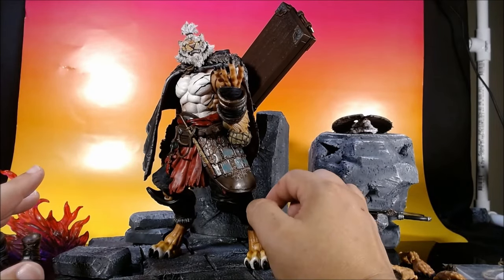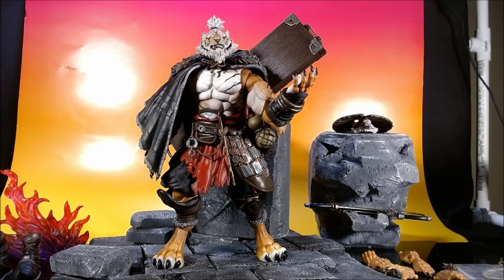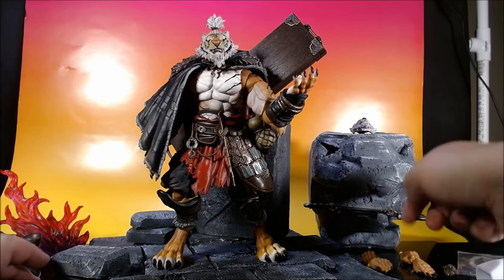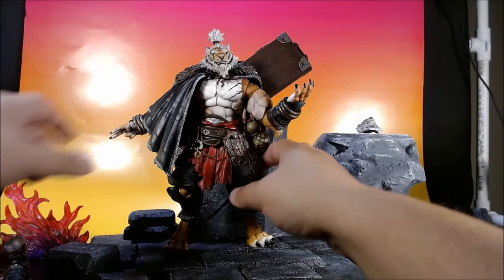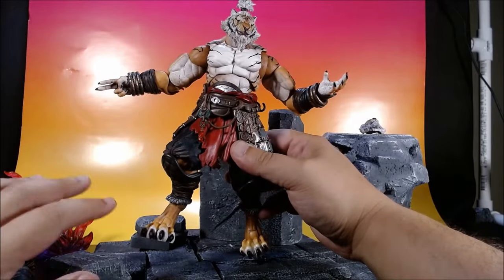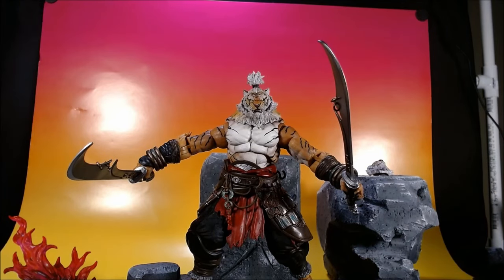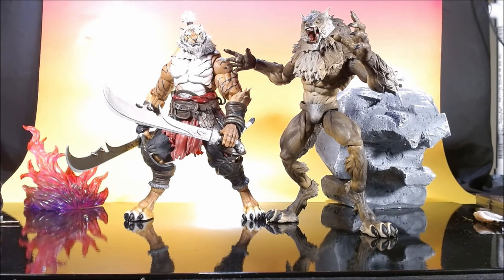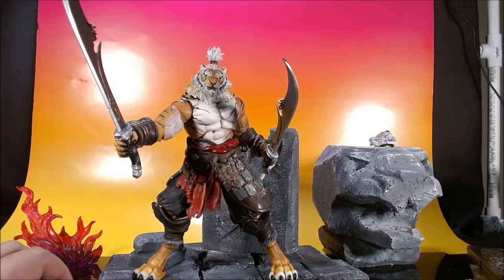Maestro Union FuRay Planet Blade Master Weng Action Figure Review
From what seems to be the Action Figure line of 2023, Blade Master Weng is here! This is such a show stopper!
Also make sure to check out the pictures at the end!

My Instagram and tiktok are @trustarscreamer

Catch me on @FigureACTION   every Thursday at 9pm Eastern